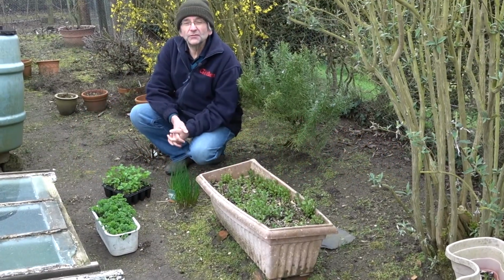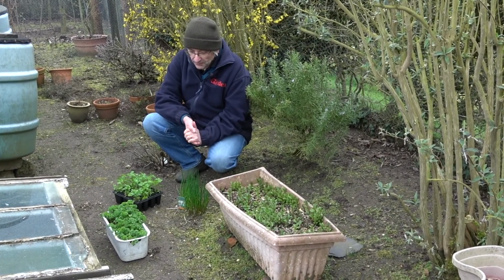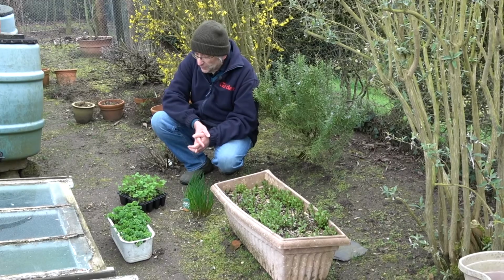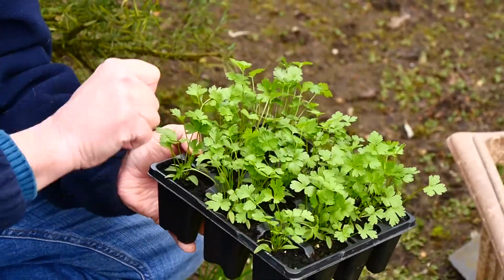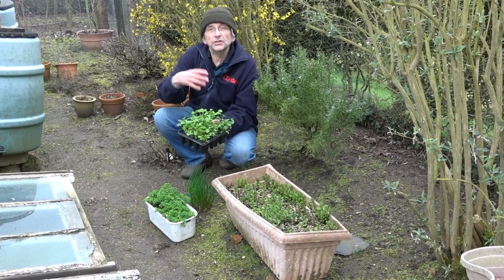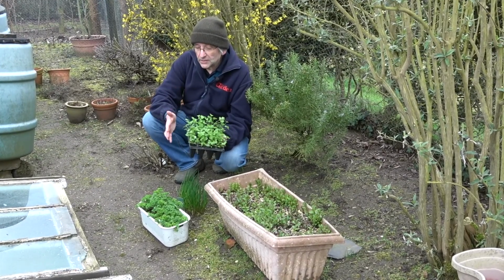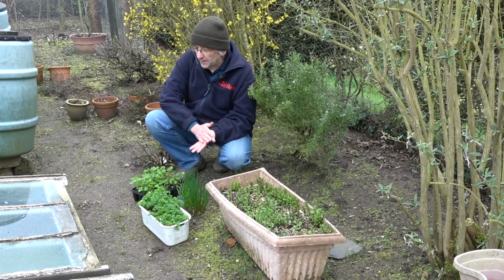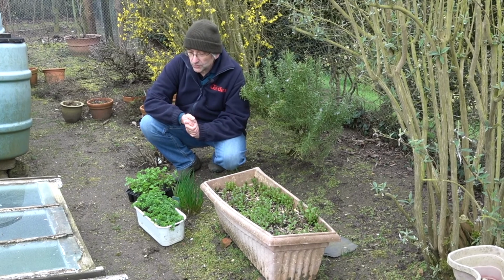Crops That Sow Themselves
Most vegetables and flowers you have to sow yourself... You go to the garden centre and buy packets of seeds, you put them in, then watch them grow... We've counted about 25 old flowers, veg and various things that will sow themselves. Once you put them in you can just let them get on with it. Enjoy them without having to do any work!